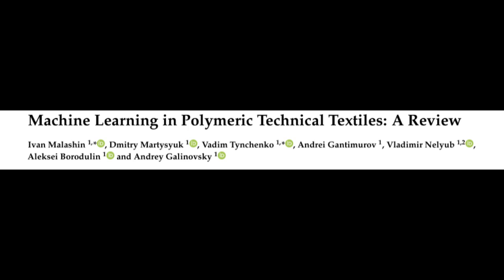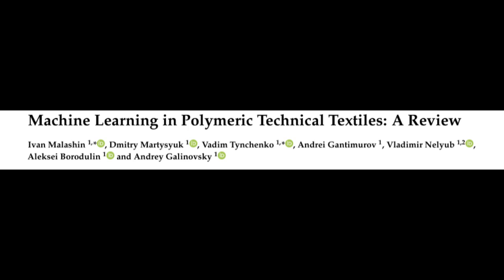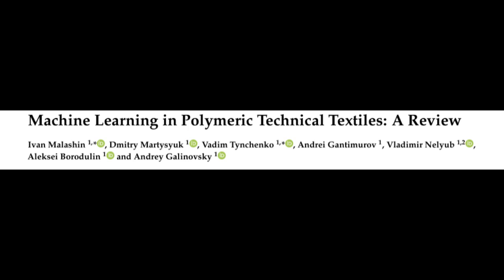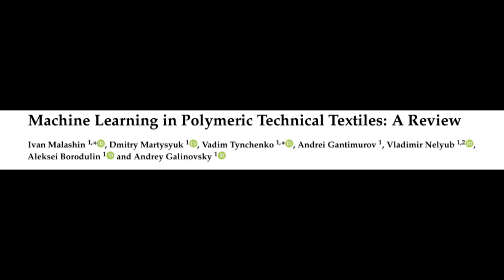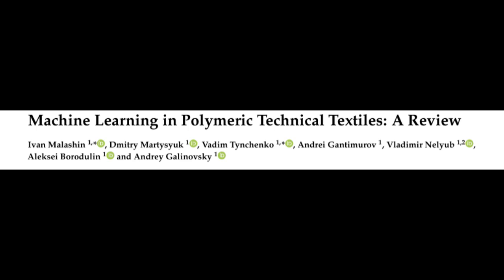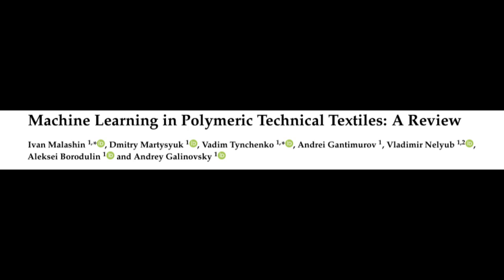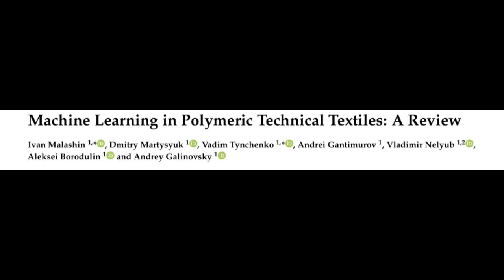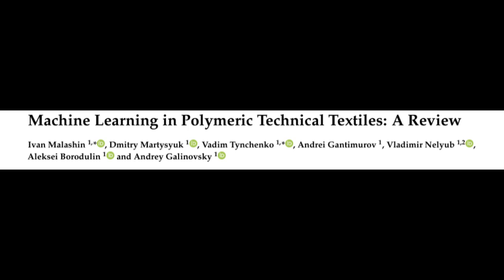Machine Learning in Polymeric Technical Textiles A Review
Machine Learning in Polymeric Technical Textiles: A Review - MDPI - 2025 - Ivan Malashin, Dmitry Martysyuk, Vladimir Nelyub, Andrei Gantimurov, Vadim Tynchenko, Aleksei Borodulin,  and Andrey Galinovsky
You can find the article which is mentioned in this video 🔗👇